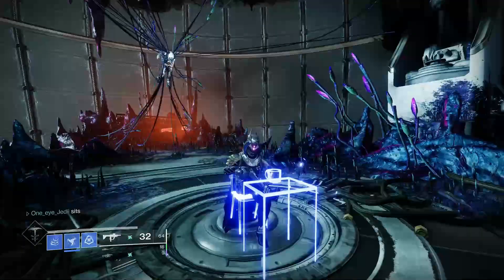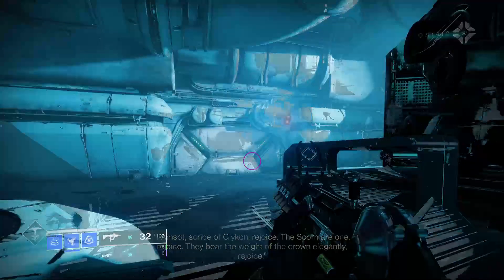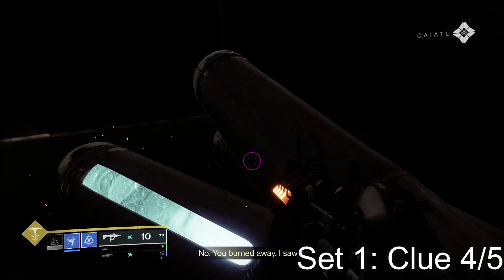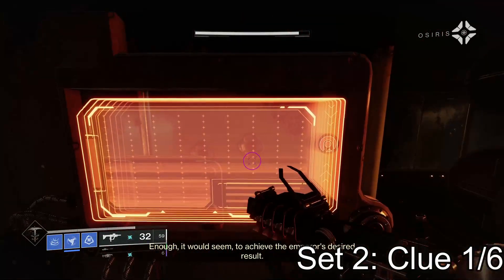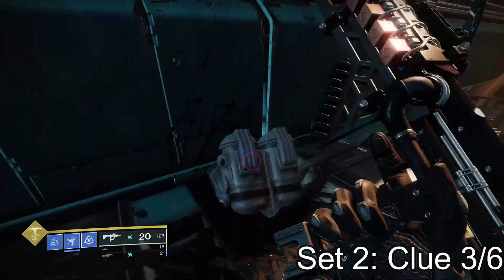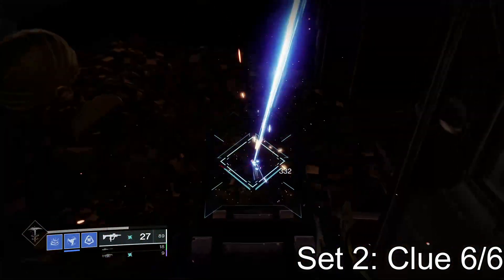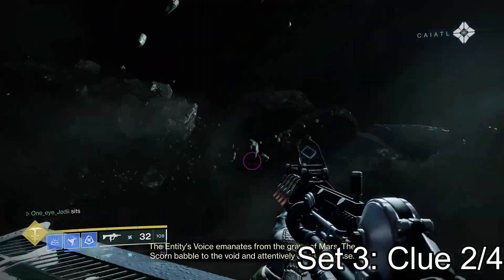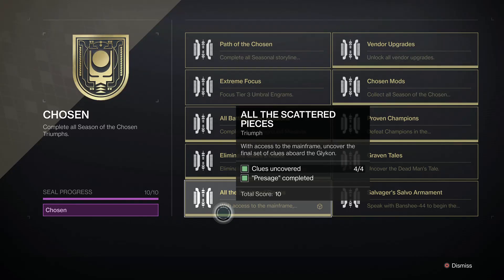Presage Exotic Mission Secret Clues...Finish the Chosen Seal!!! | Destiny 2 Season of the Chosen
With the Season of the Chosen coming to an end I thought it would be helpful to show you guys ALL 15 SECRET CLUES that are in The Presage Exotic Mission on the Tangled Shore.  There are 3 different sets you must obtain which means you will have to run Presage 3 times.  You also have to collect all of Set 1 before moving onto Set 2.  I have timestamped everything in each of the 3 Sets of clues you must obtain, as well as the Triumphs that are rewards from collecting the 3 Sets!

Time Codes:
0:00 -- Intro
1:11 -- Set 1: Clue 1
1:32 -- Set 1: Clue 2
1:50 -- Set 1: Clue 3
2:06 -- Set 1: Clue 4
2:28 -- Set 1: Clue 5
3:11 -- Set 2: Clue 1
3:40 -- Set 2: Clue 2
4:20 -- Set 2: Clue 3
4:40 -- Set 2: Clue 4
4:55 -- Set 2: Clue 5
5:29 -- Set 2: Clue 6
5:48 -- Set 3: Clue 1
6:28 -- Set 3: Clue 2
6:50 -- Set 3: Clue 3
7:09 -- Set 3: Clue 4
7:43 -- Triumphs Rewarded from each Set
8:10 -- THANK YOU!!